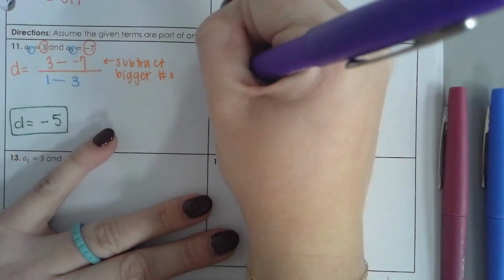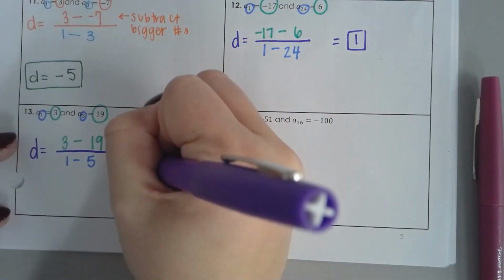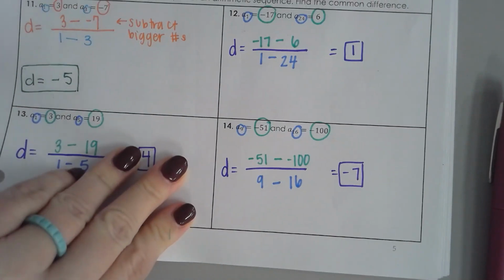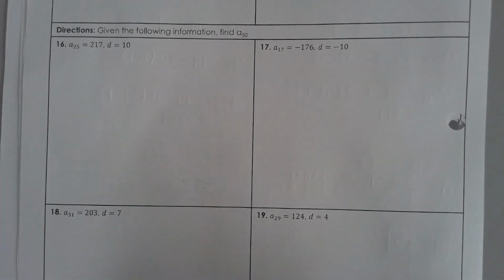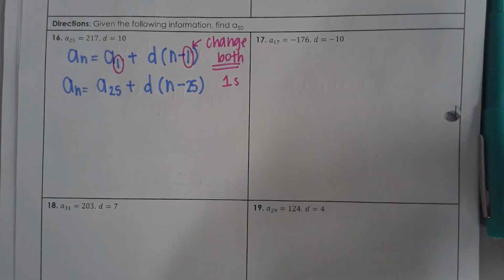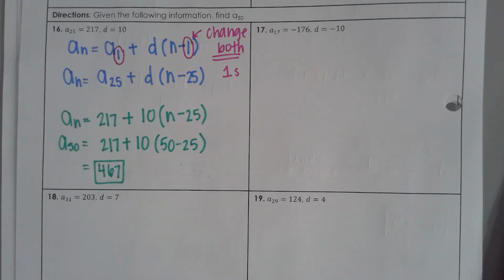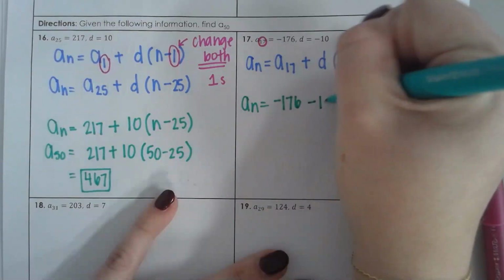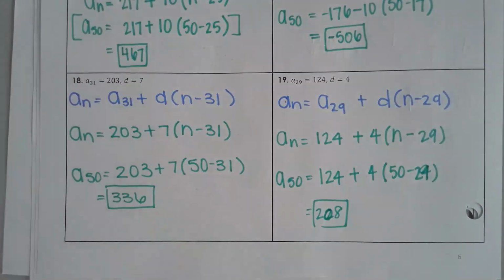Algebra 2 - 4.2 Arithmetic Sequences (Part 2)